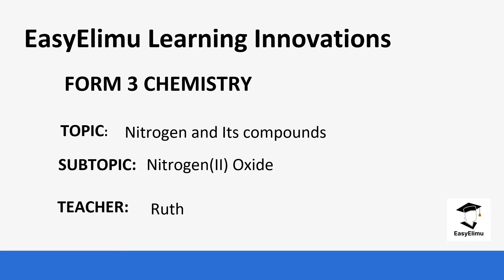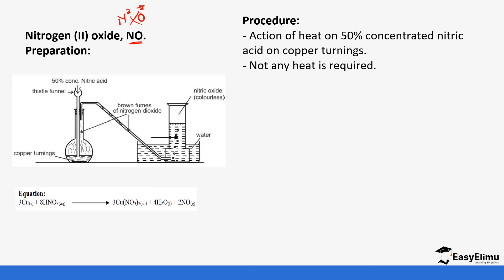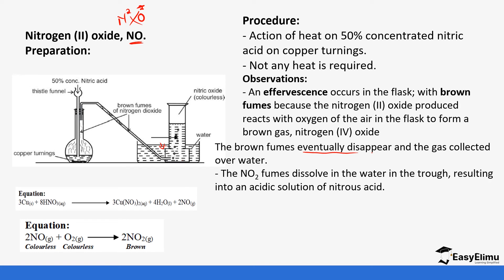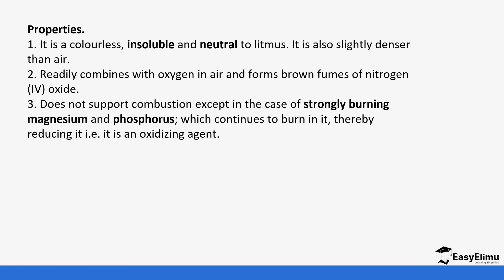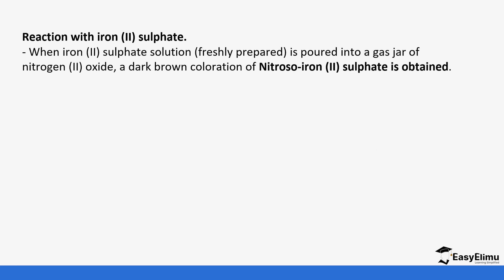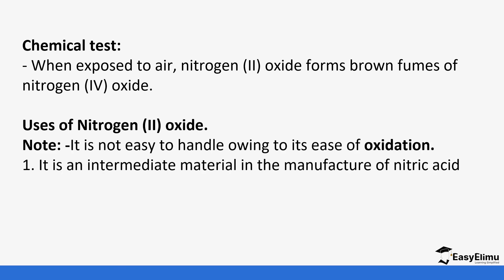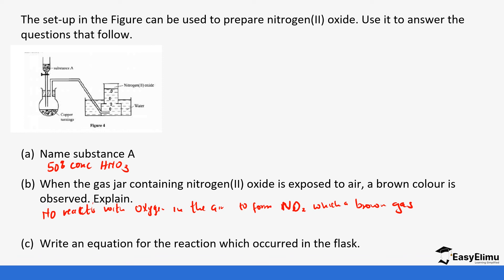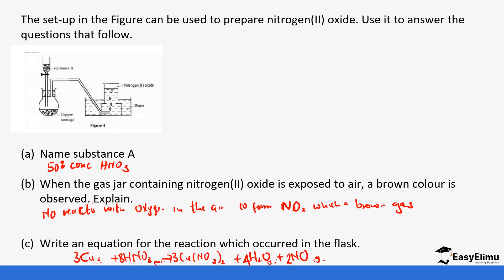Chemistry Form 3 Lesson 4 of 13 Nitrogen and its Compounds : Nitrogen (II) Oxide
Learn how nitrogen (II) oxide is prepared in the laboratory, its physical and chemical properties and its uses in this chemistry video lesson with Teacher Ruth.

Learning area : Chemistry
Topic : Nitrogen and its compounds
Sub Topic 4 : Nitrogen (II) Oxide